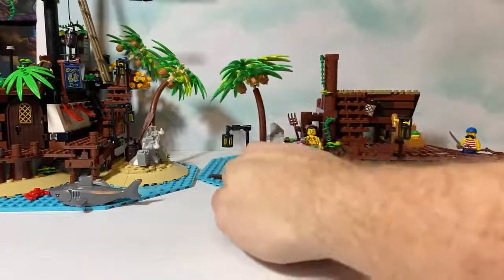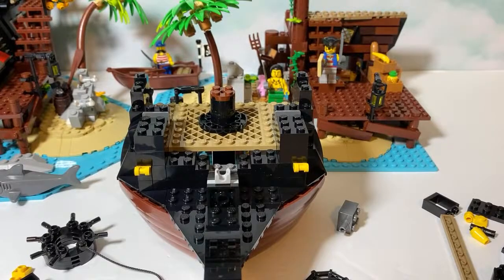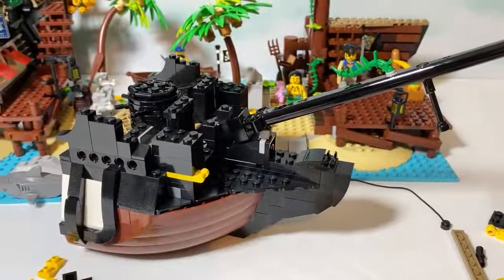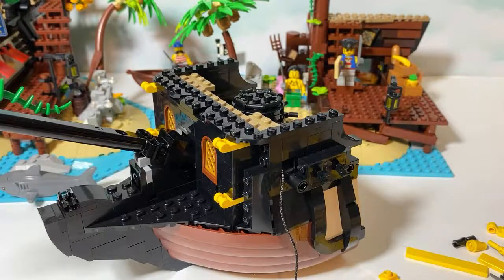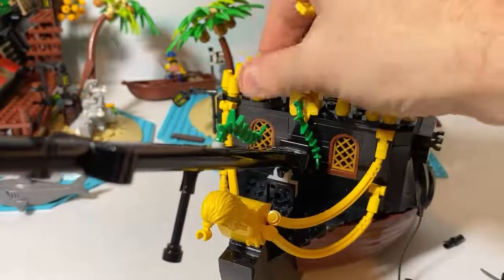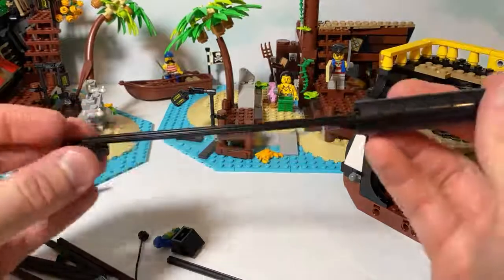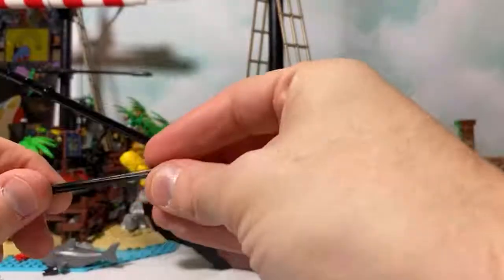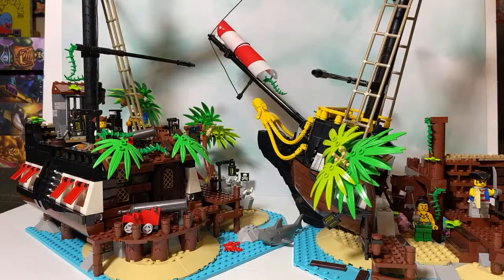Building the Lego Pirates of Barracuda Bay Live Part 5